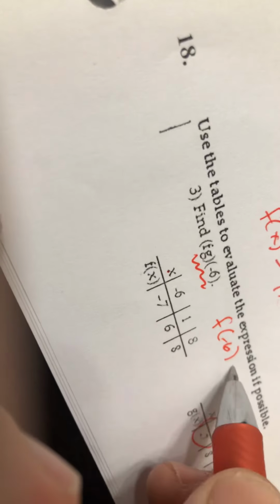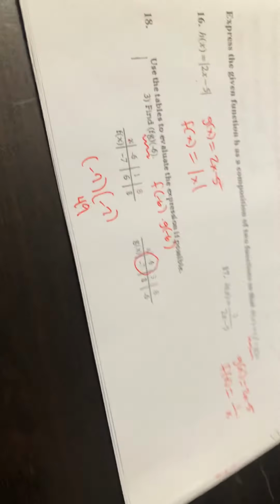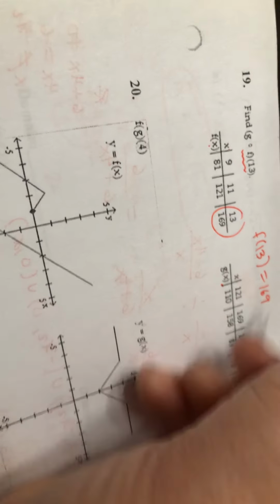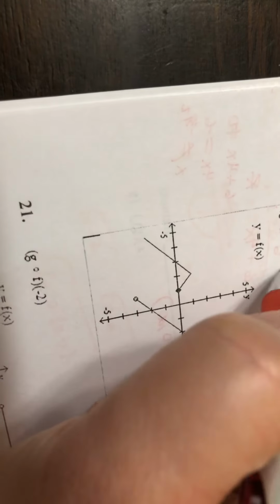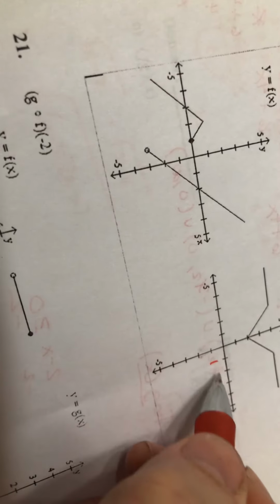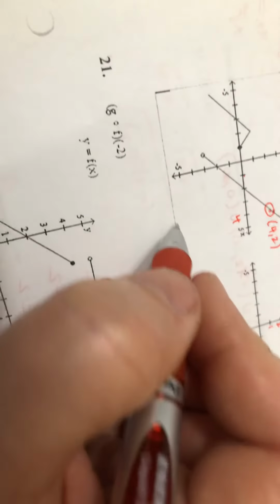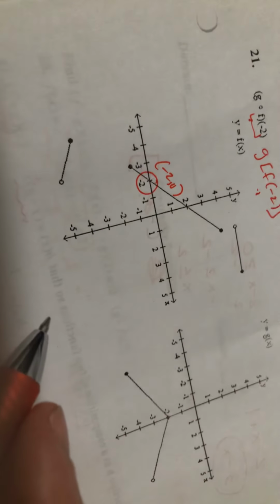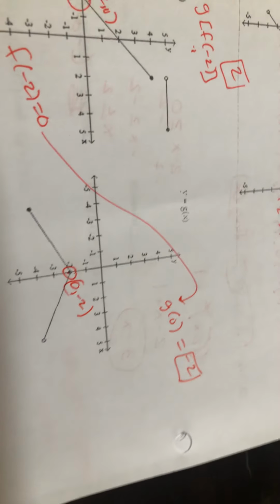Honors pre-calc March 26 video #5